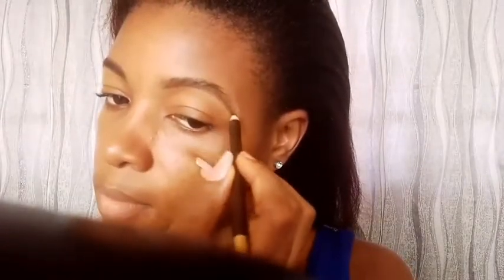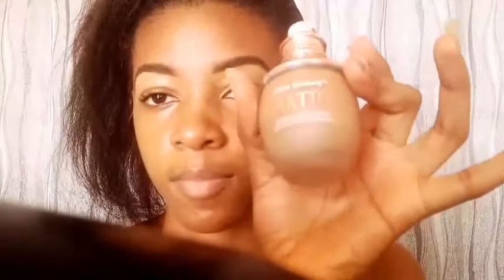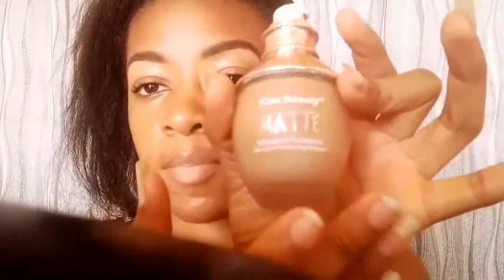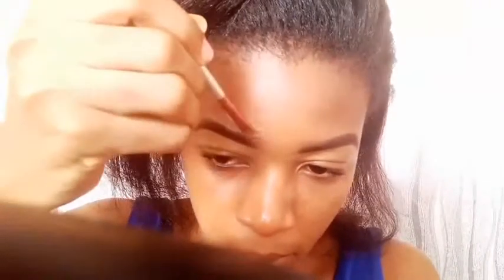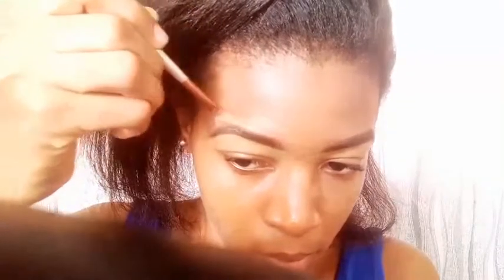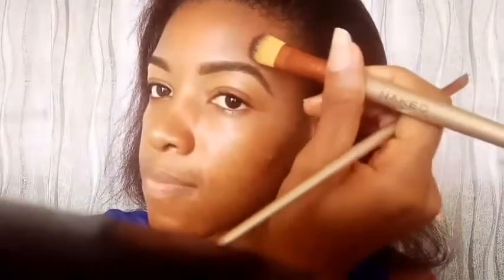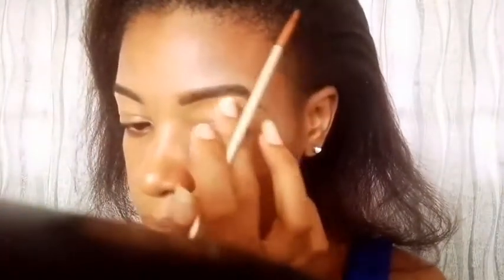HOW TO DRAW EYEBROWS/BEGINNERS FRIENDLY/ using a eyebrow pencil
Hi guys in this video I will be showing you how to achieve beautiful brow...just make sure to watch the tutorial till the end and follow the steps

Products used
Davis pencil: no.003
LA girl PRO. conceal: fawn
Kiss beauty matte foundation: no.01
Naked brush set:
Angled concealer brush
Spooly brush
Flat foundation brush